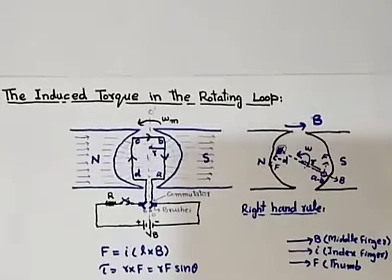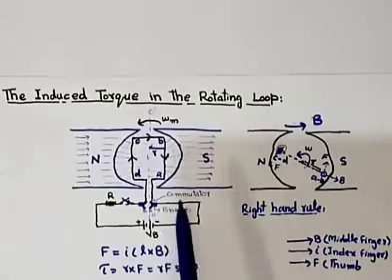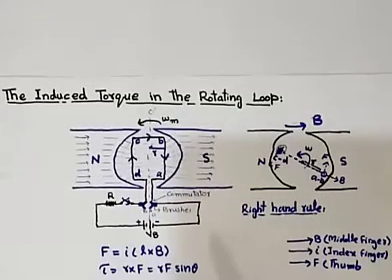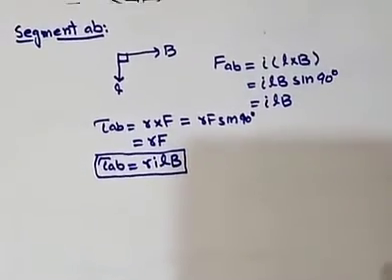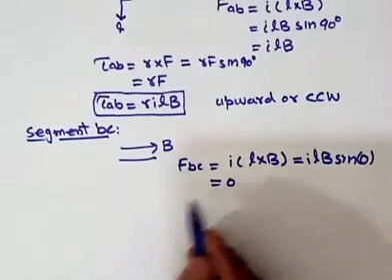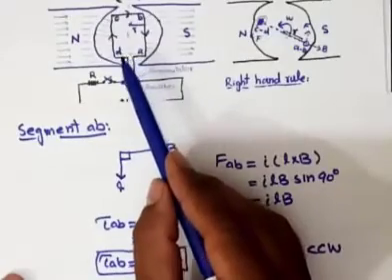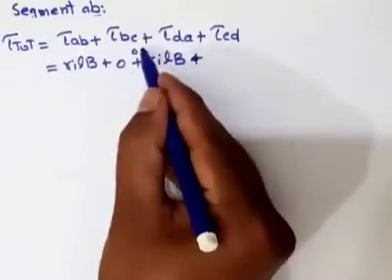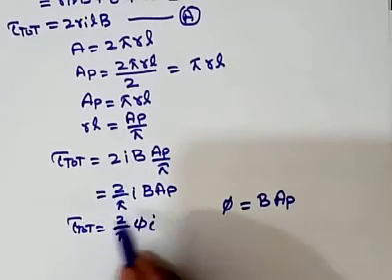Lecture #3 The Induced Torque Equation in the Rotating Loop EM